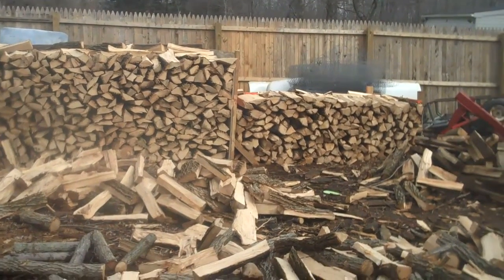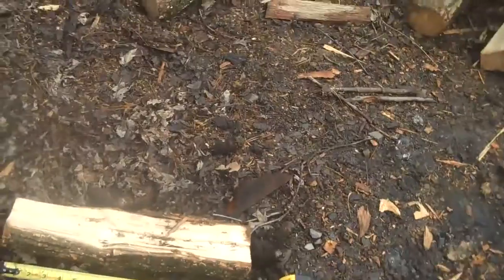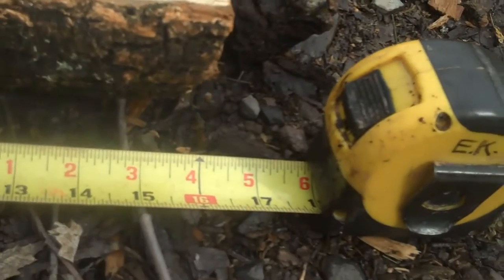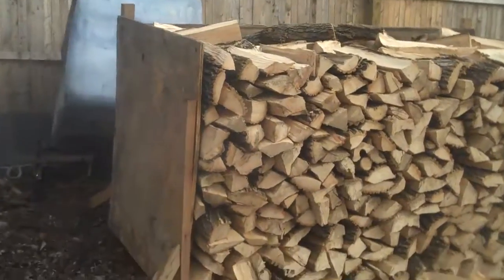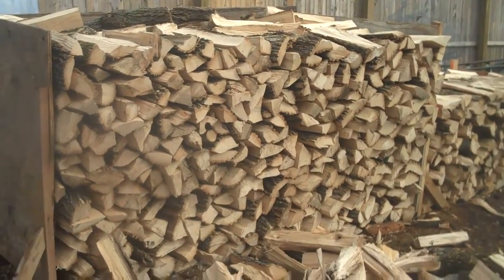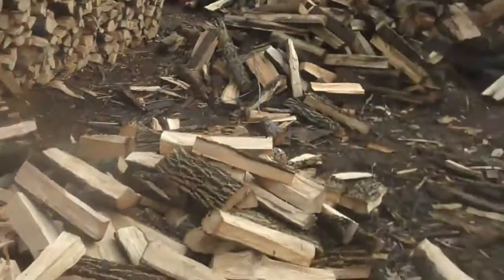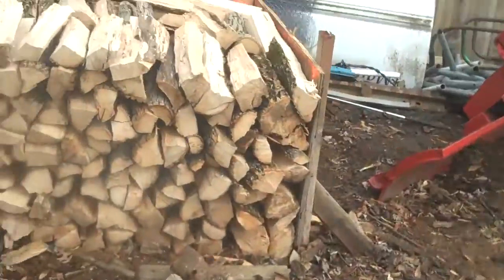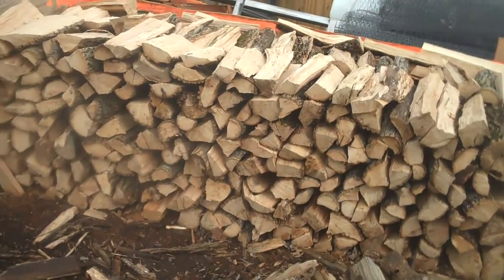Firewood stacks; Chris Orser Landscaping